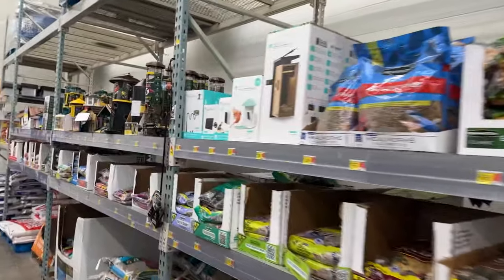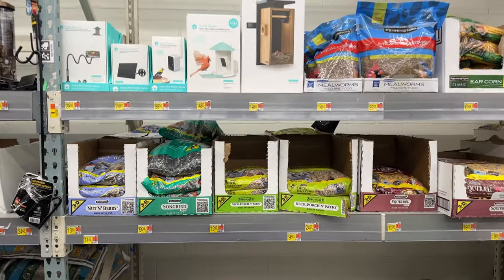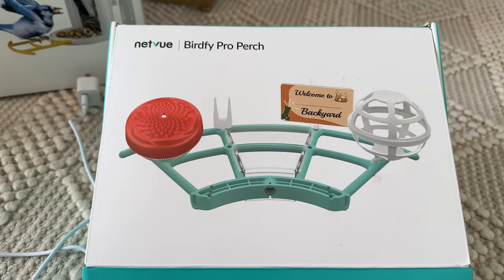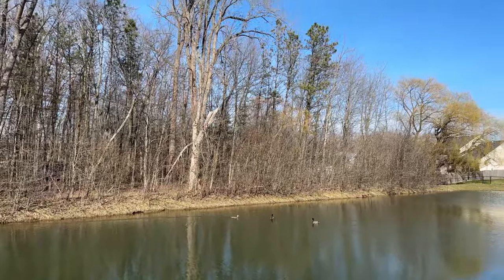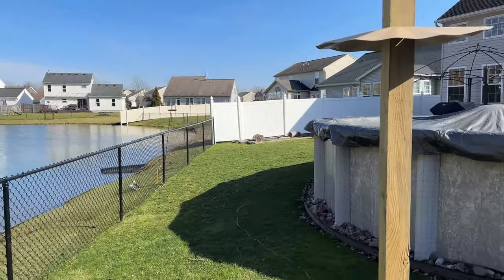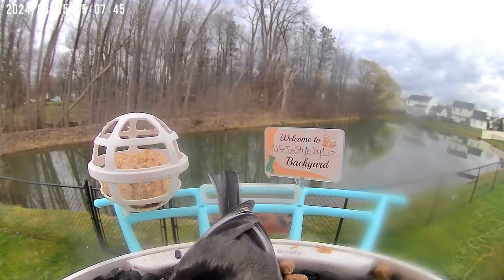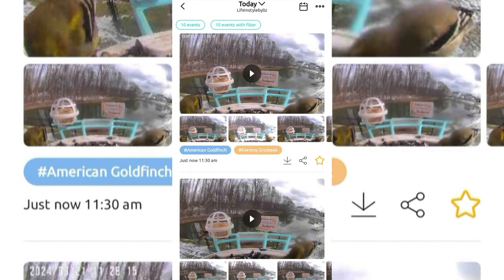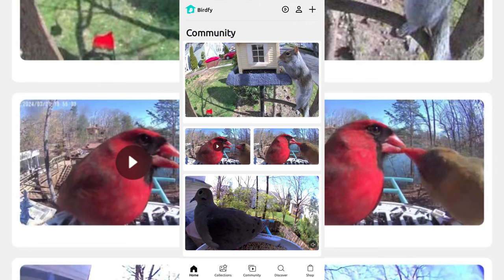*NEW* from WALMART! AMAZING Bird Cam! Experience Birdwatching on Your Phone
Happy Sunday!
I had to include this amazing birdfeeder/camera in my Sunday Wellness Series. Experiencing the joys of nature and your surroundings is so important to overall well-being. This device brings nature to your phone. If you have friends and family that enjoy birds, this makes a great gift! Mother's Day is coming!
Liz

To Purchase at Walmart US: